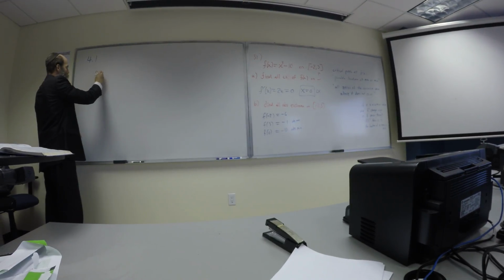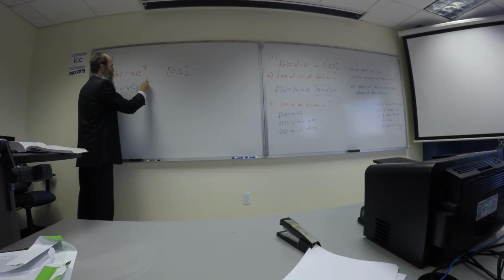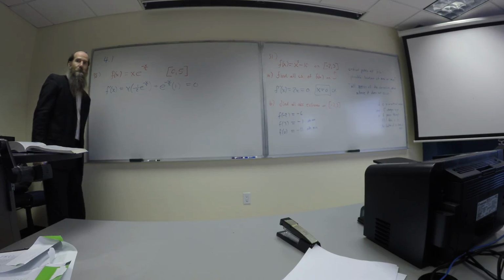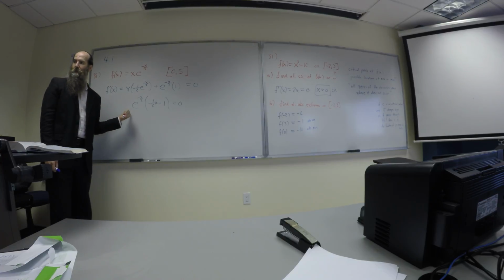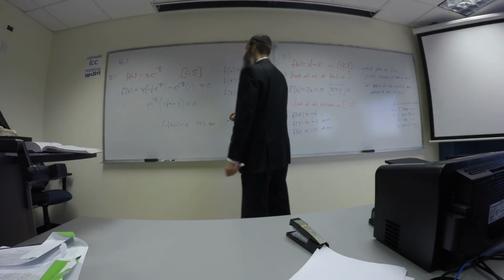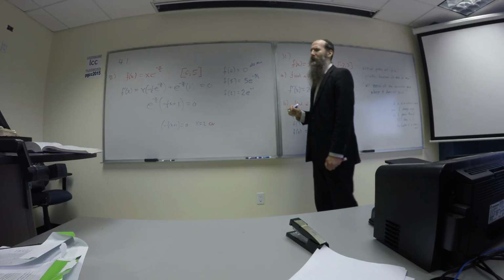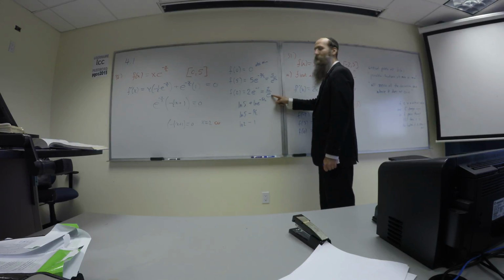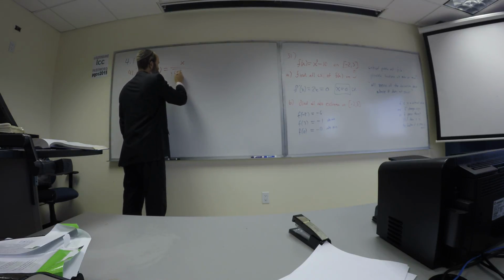Part 8 Day 10 Lecture Calculus One GoPro Hero 4 Black Edition 4K